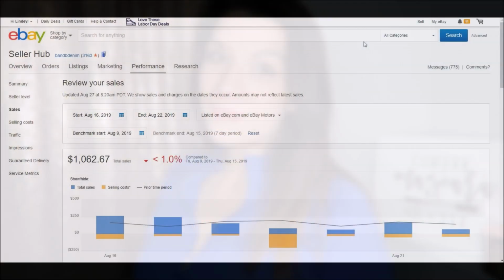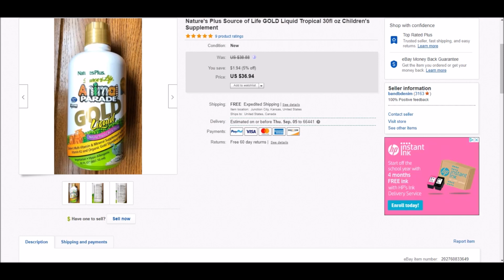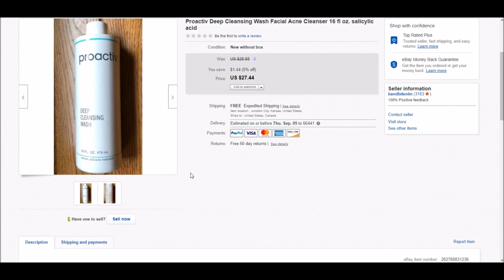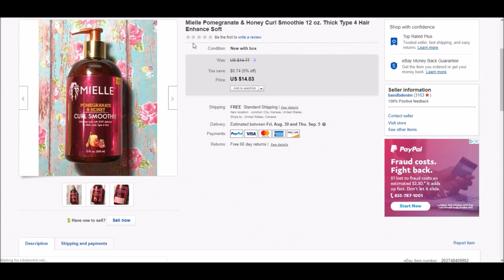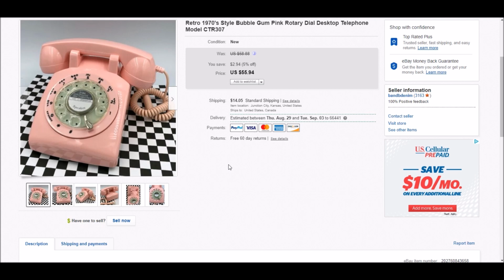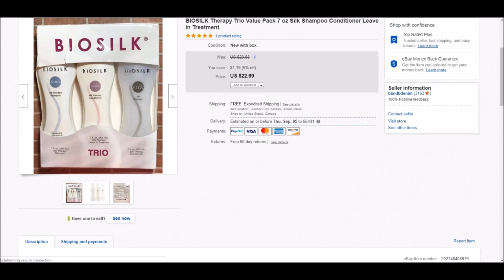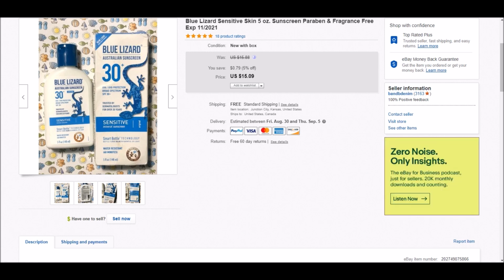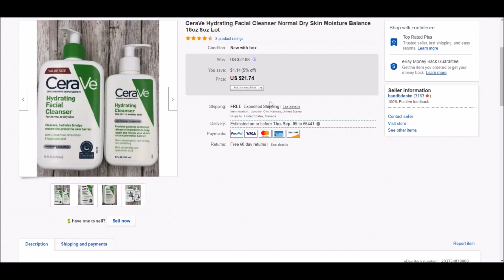$1062 SOLD on eBay! Aug 16 - Aug 22 | When to Sell Items As a Lot?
Let's talk about sales the week of August 16 through Aug 22, 2019!

Poshmark: @lindeyglenn